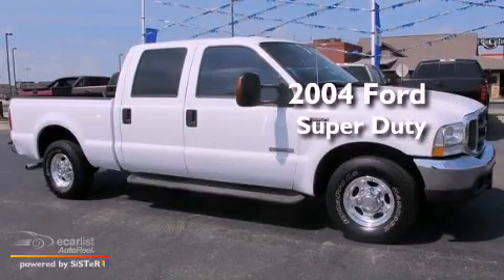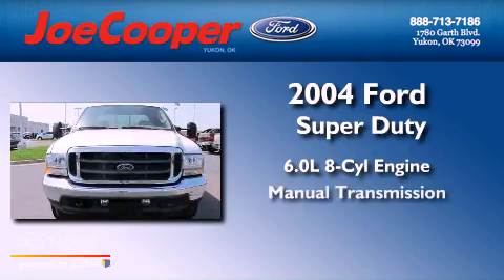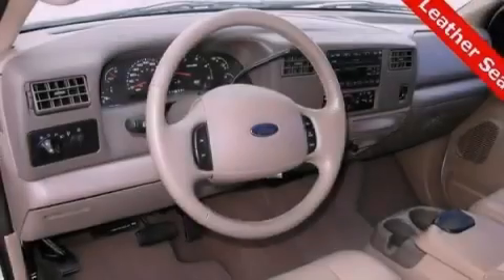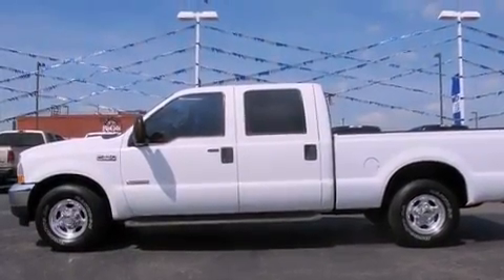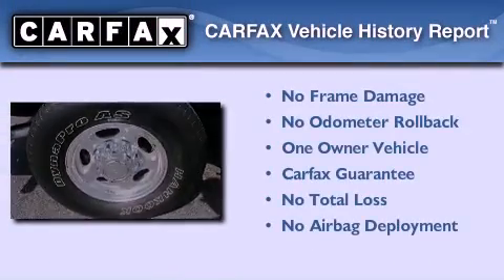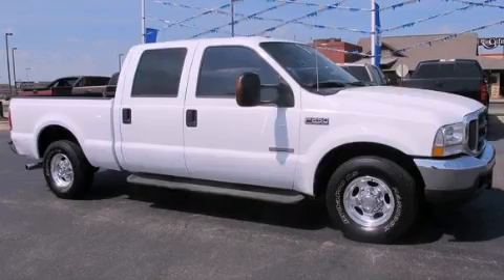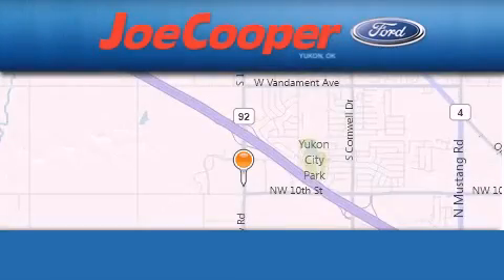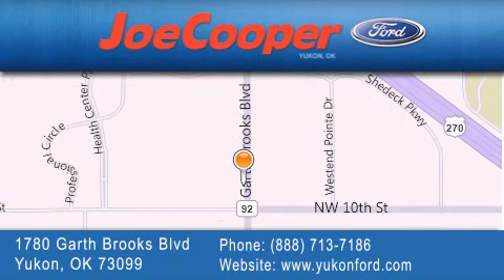Pre-Owned 2004 Ford Super Duty Yukon OK 73099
Year : 2004
 Make : Ford
 Model : Super Duty
 Engine : 6.0L (364) DI V8 TURBO-DIESEL POWER STROKE ENGINE
 Trans . : Manual
 Exterior : White
 Miles : 142,549

 Stock : CD00808

 1780 Garth Brooks Blvd.